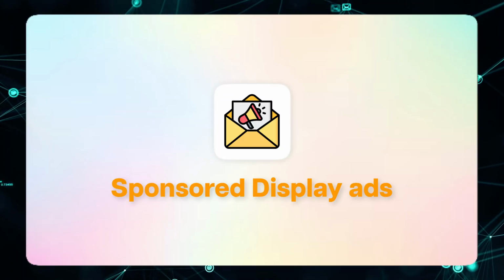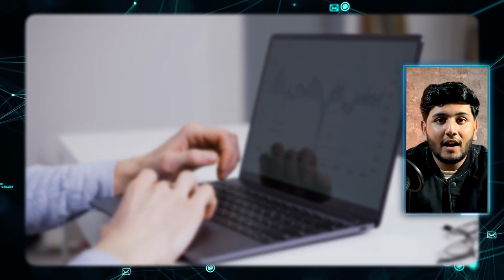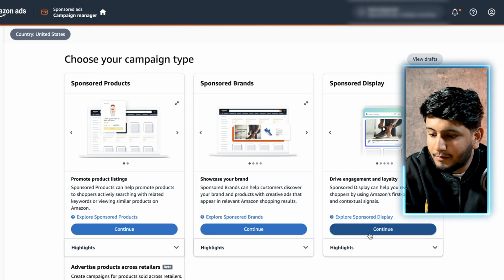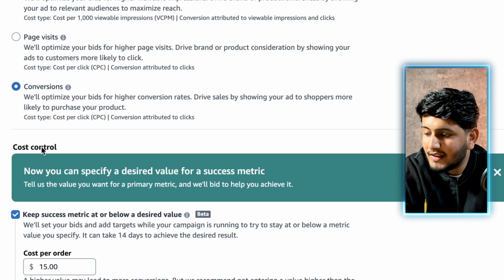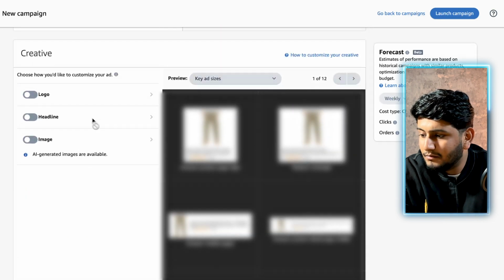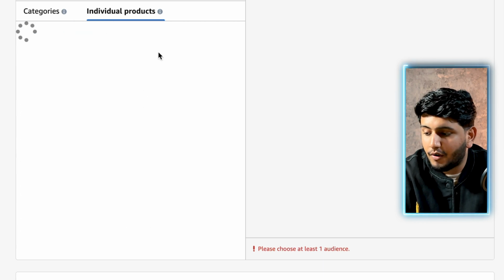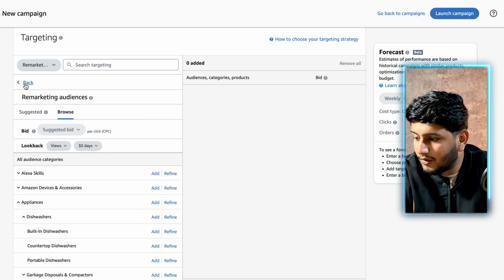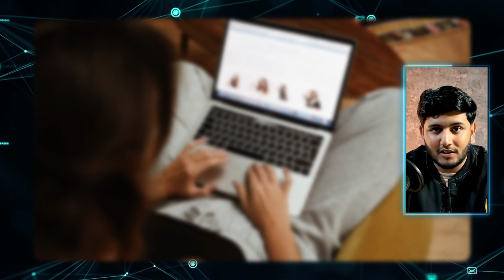Amazon Sponsored Display Ads Explained | S2:E9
Amazon PPC isn’t just about keywords anymore!

Sponsored Display campaigns let you retarget shoppers, target competitors, and advertise beyond Amazon—giving you a serious advantage over other sellers.

In this video, I’ll walk you through step-by-step how to create Sponsored Display campaigns, break down the different targeting types, and show you how to optimize for maximum ROI.